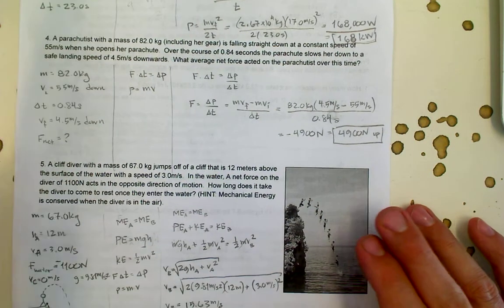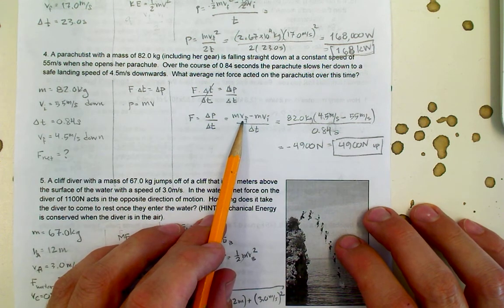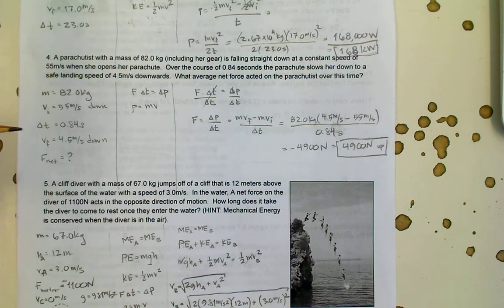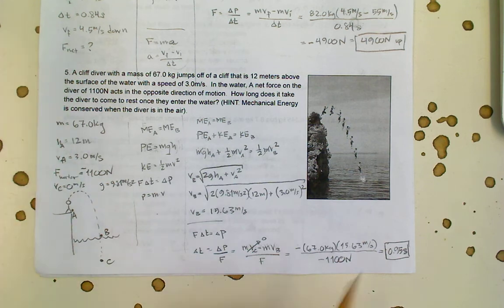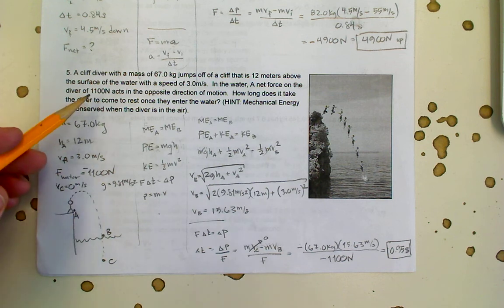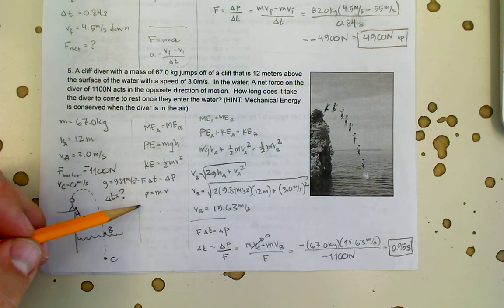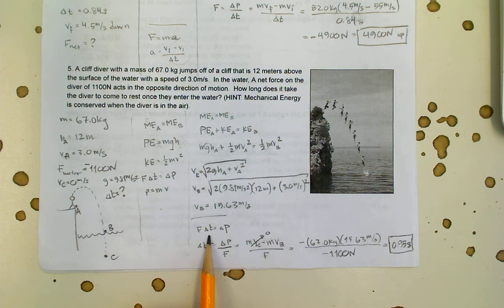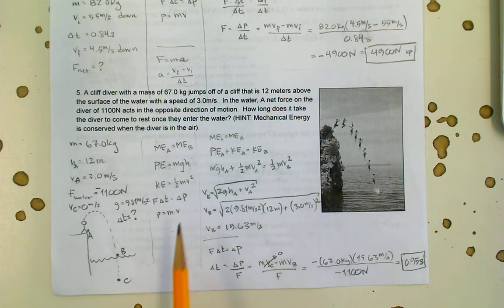Power, Momentum and Impulse Part 4